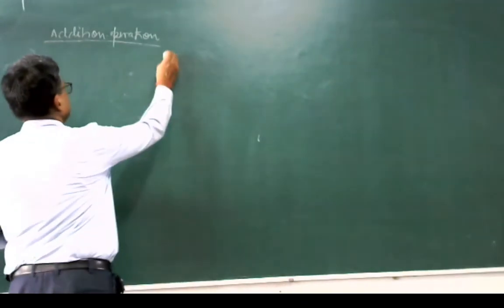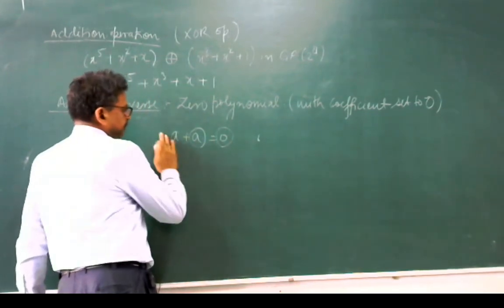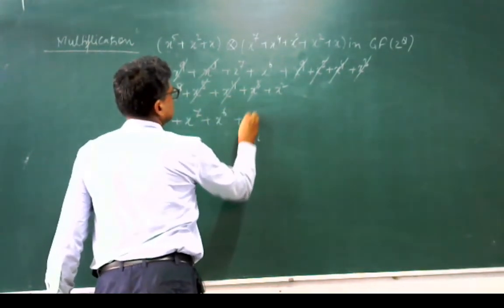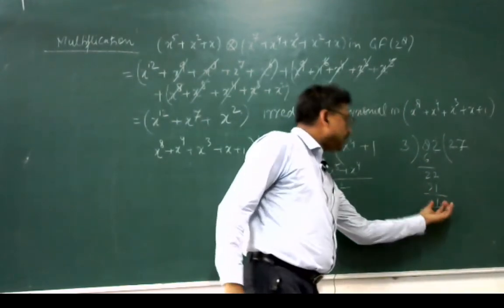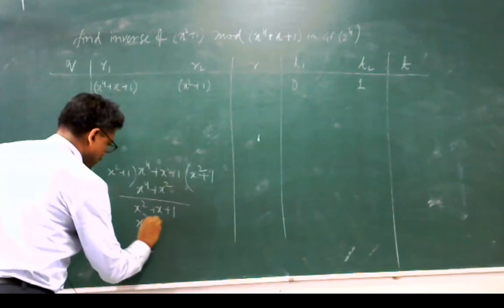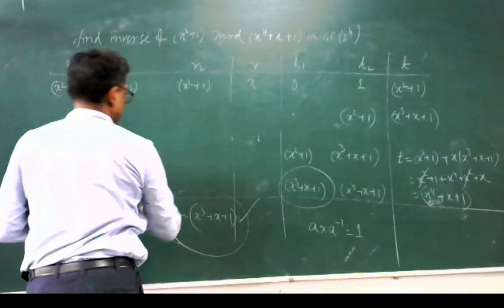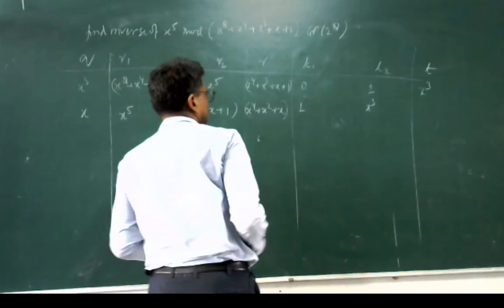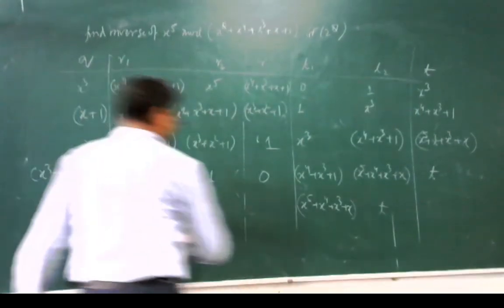unit 2 part 36